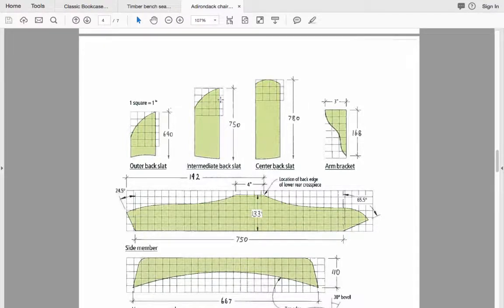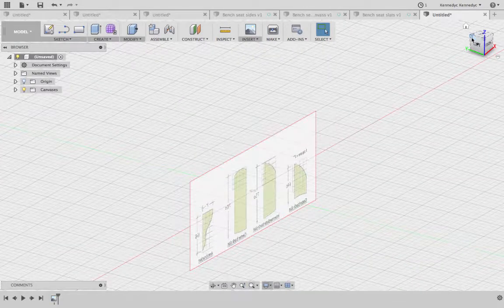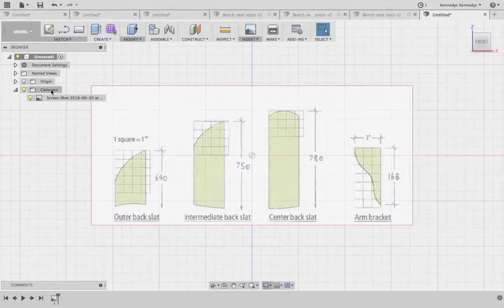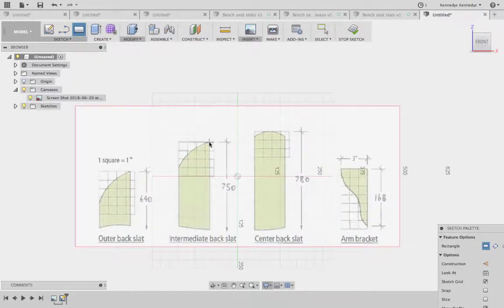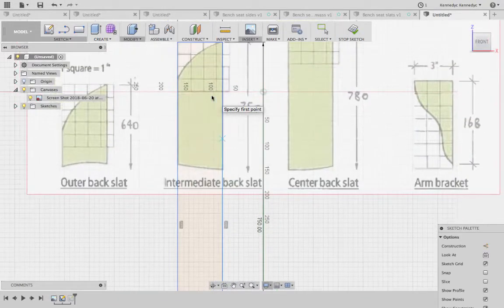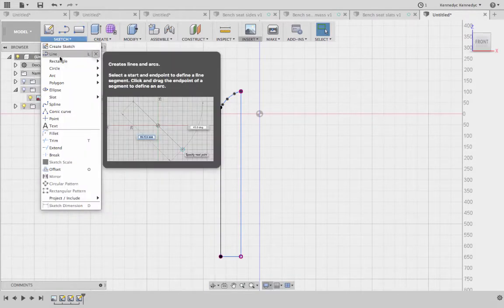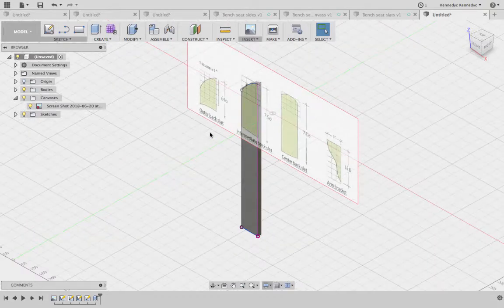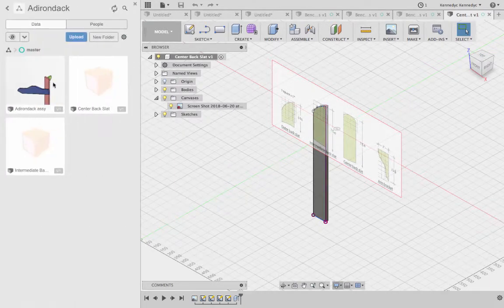Adirondack chair creating seat slats using a canvass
Use this tutorial to see how to create the back slats using a canvass for the adirondack chair.